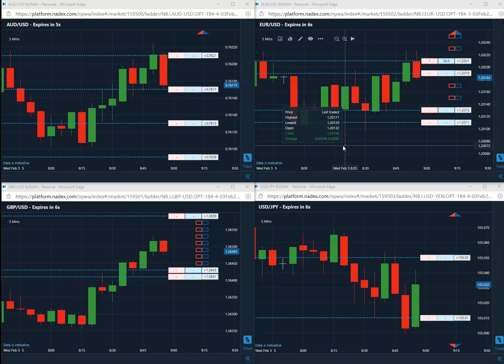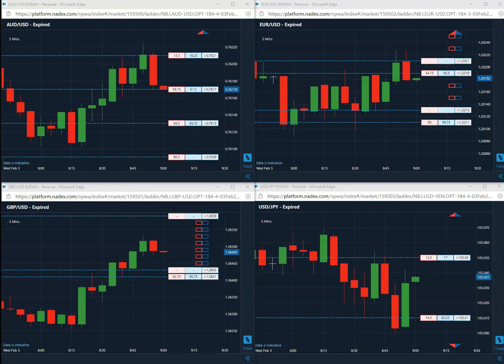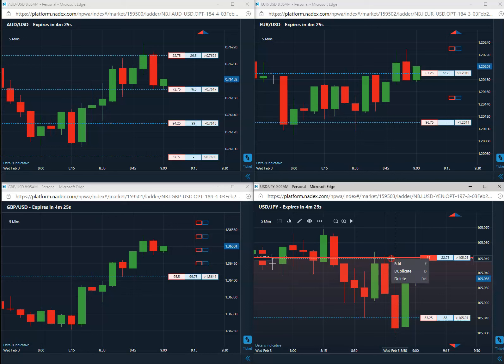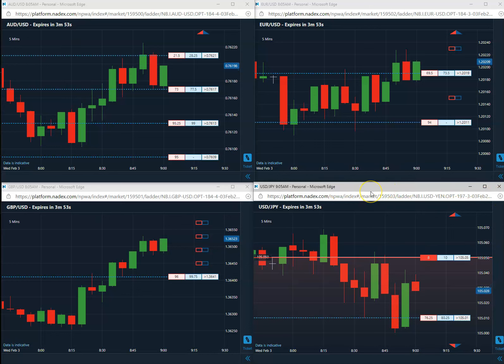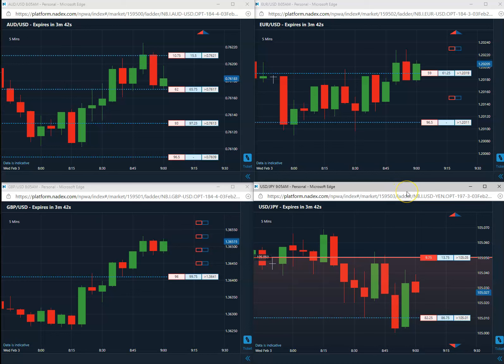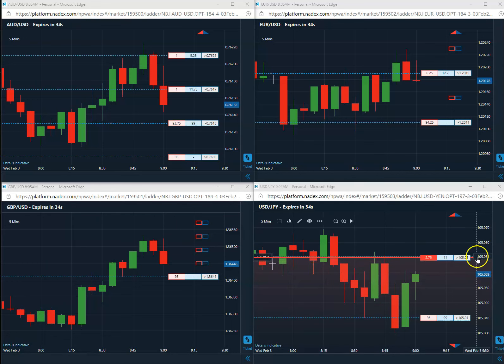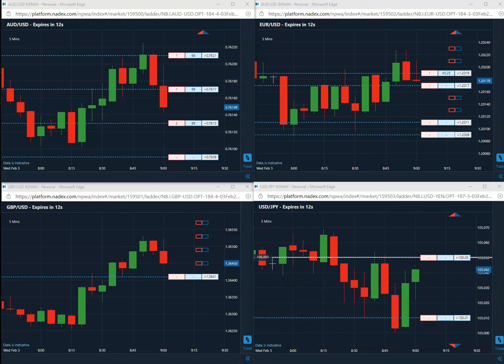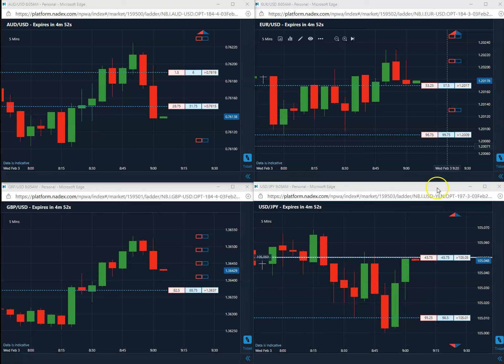First Trade of the Day 2-3-2021|Start your Day with 85% Winning Trades!